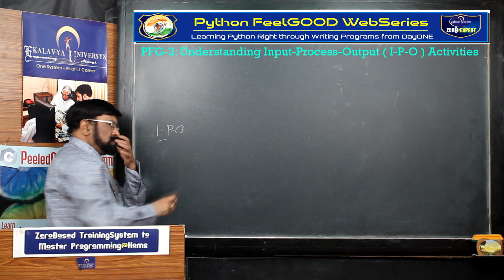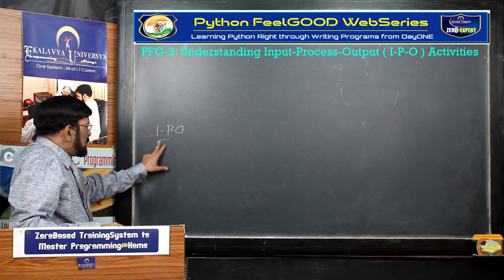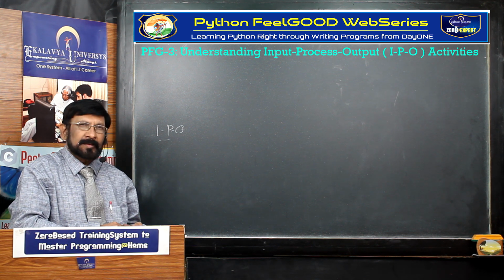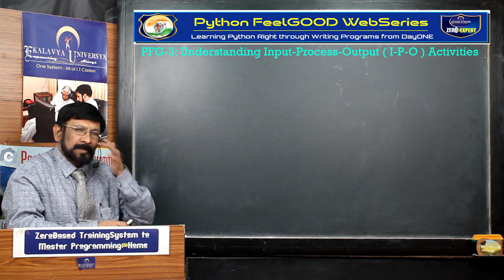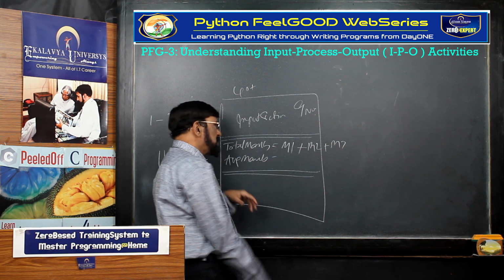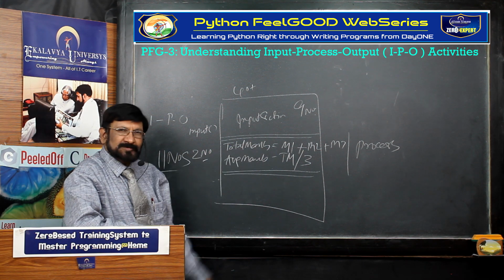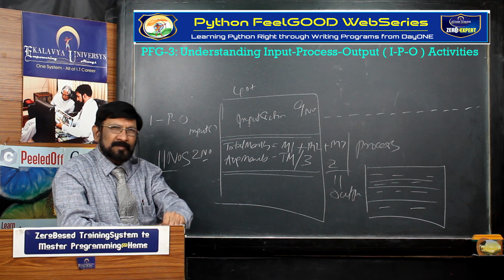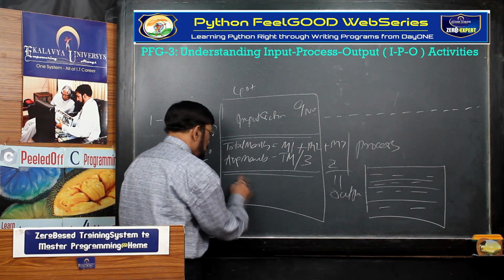5 : PFG[1-3] : Input-Process-Output (I-P-O) Activities - Must know Programming Concept